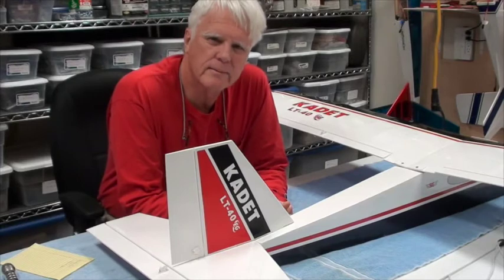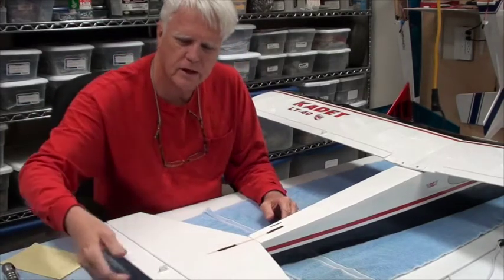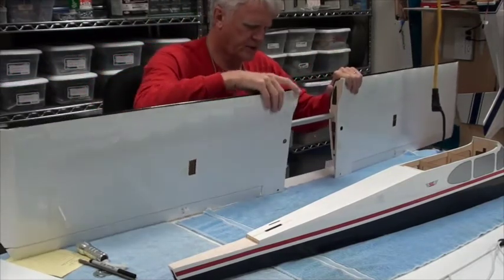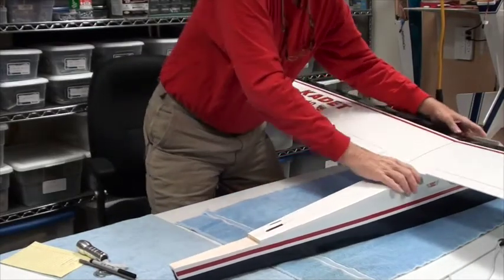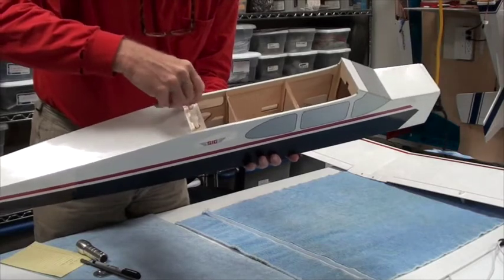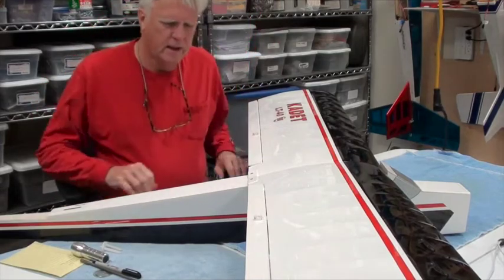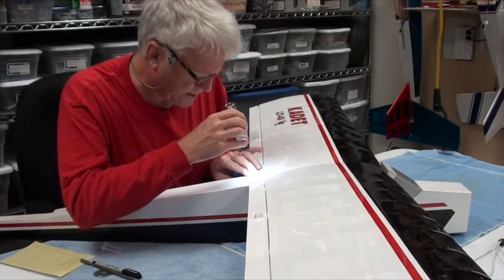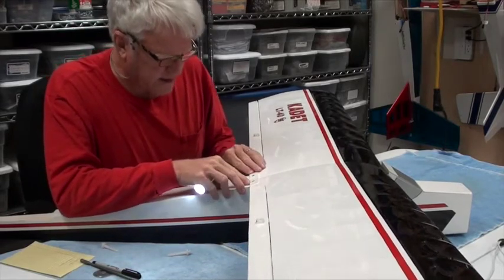K14 Kadet LT-40 Wing Test Mount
This video is about test mounting the wing on the SIG Kadet LT-40 to make sure it fits well and to use as a reference point for glueing on the horizontal stabilizer.